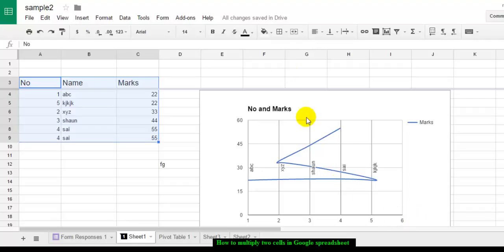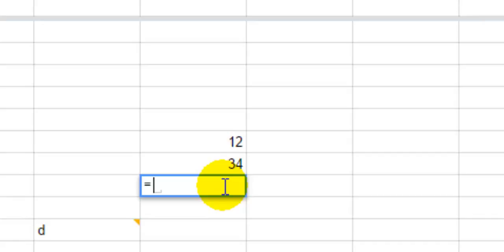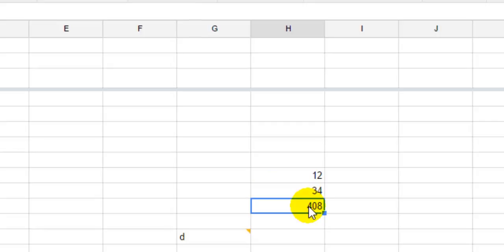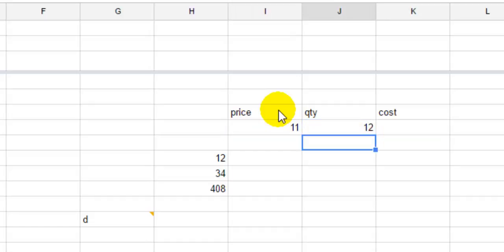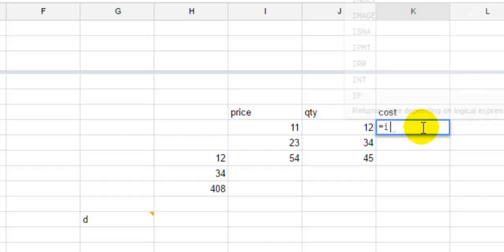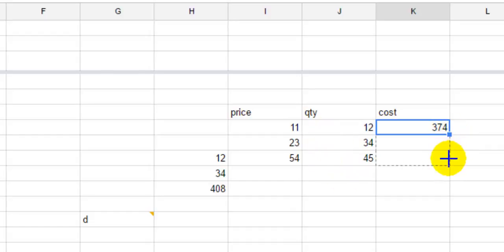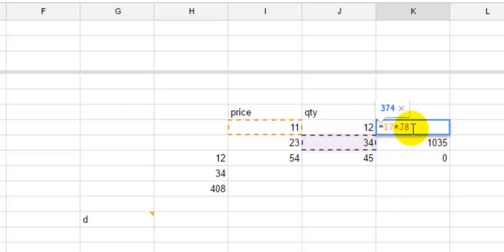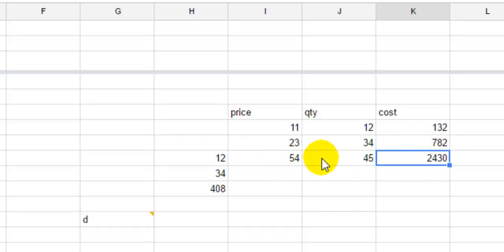How to multiply two cells in Google spreadsheet